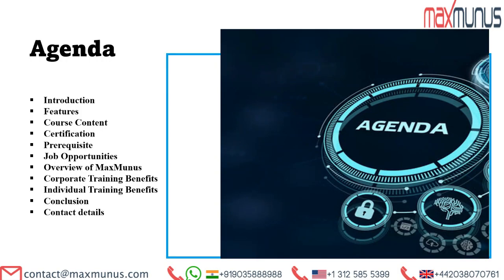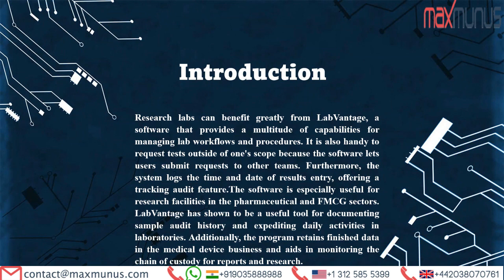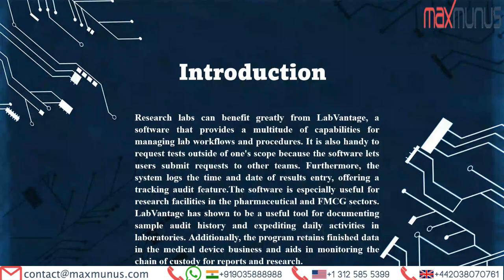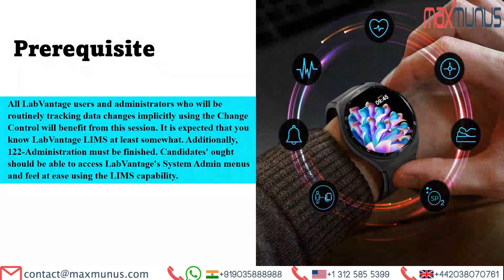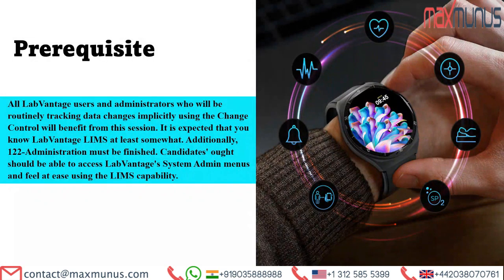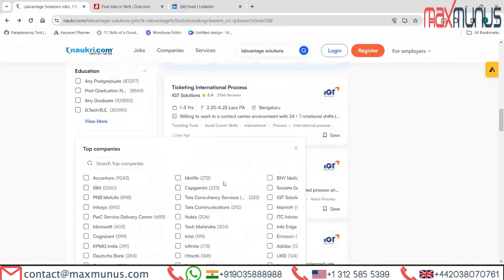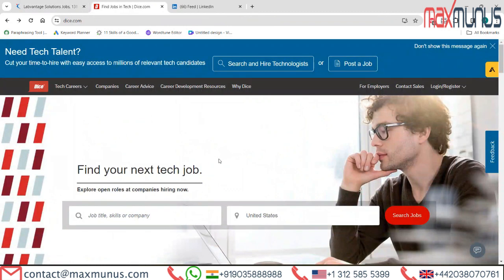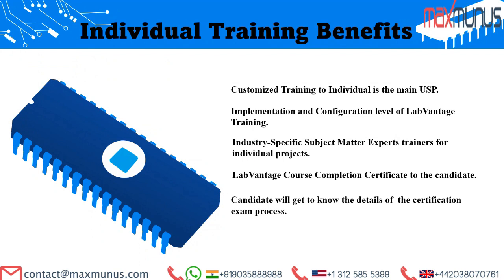LABVANTAGE Training – LABVANTAGE Online Training (LABVANTAGE Certification Tips) LABVANTAGE Course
LABVANTAGE Training – LABVANTAGE Online Training – LABVANTAGE Course - (LABVANTAGE Certification Tips) by world-class industry best real-time corporate certified trainers.

Time Breakup:
01:21 LabVantage Training introduction
02:32 LabVantage Training features
03:12 LabVantage Training course Content
03:46 LabVantage Training certification
04:57 LabVantage Training prerequisites
05:36 LabVantage Training job opportunities of top countries
05:50 LabVantage Training job opportunities of top companies
07:30 LabVantage Training overview
08:11 Our Top Clients
08:23 LabVantage Training corporate training benefits
08:57 LabVantage Training individual training benefits
09:29 Conclusion.
10:26 Contact us

LabVantage training covers concepts from the Basic level to the advanced level. Whether you are an individual or corporate client we can customize training course content as per your requirement. And can arrange this LabVantage training as per your pace.

Complete Customization of LabVantage training’s course content is possible for Individual students and for Corporate.  LabVantage online training is available for individuals and for corporate we may arrange the classroom as well.

Our LabVantage certified expert consultant will teach on a real-time scenario-based case study and can provide study material and ppt. We will help you to clear your LabVantage training certification by providing you with proper guidance.

When it comes to LabVantage Corporate Training, we can say proudly that we have received excellent feedback and appreciation from our corporate clients across the globe.

Get Flexibility to choose Location, Mode and Schedule for LabVantage corporate training courses.

Customize LabVantage Course Content
 Industry-Specific Subject Matter Experts to provide corporate level LabVantage online training to individuals.

You can Hire LabVantage Freelancer (Subject matter expert) &amp; get online LabVantage job support from 1 hour to 1-year contract assignment. We also provide LabVantage proxy interview support from Industry best professional. Get LabVantage job support in projects on time, within budget, with a high level of quality, and meet the customer’s current &amp, future challenges. Outsource LabVantage project for implementation challenges.

Research labs can benefit greatly from LabVantage, a software that provides a multitude of capabilities for managing lab workflows and procedures. It is also handy to request tests outside of one's scope because the software lets users submit requests to other teams. Furthermore, the system logs the time and date of results entry, offering a tracking audit feature. The software is especially useful for research facilities in the pharmaceutical and FMCG sectors. LabVantage has shown to be a useful tool for documenting sample audit history and expediting daily activities in laboratories. Additionally, the program retains finished data in the medical device business and aids in monitoring the chain of custody for reports and research.